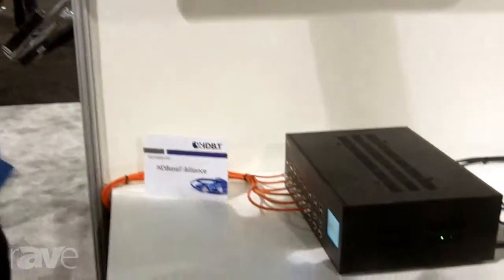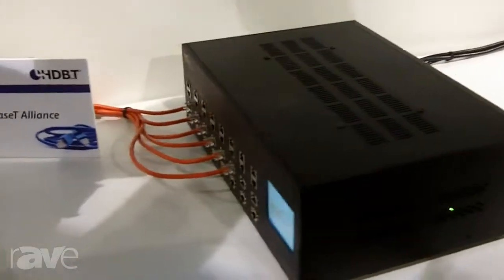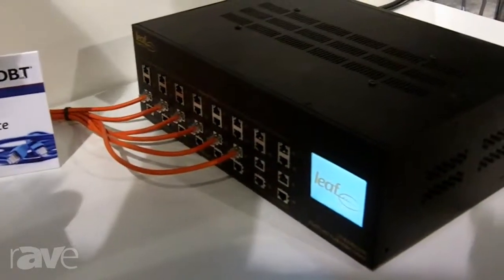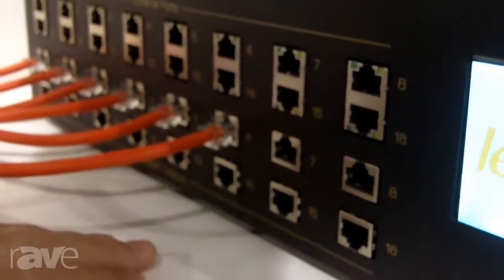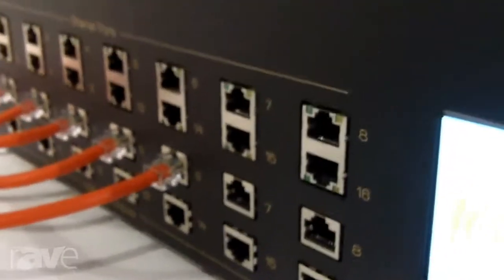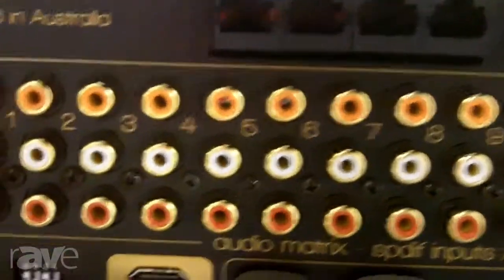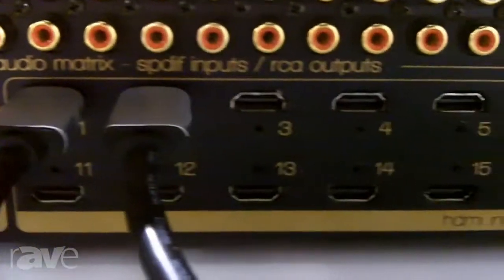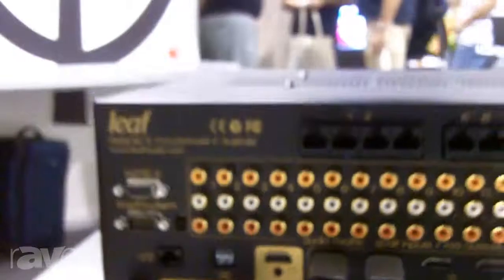CEDIA 2013: Leaf Audio Introduces LTHDMI2020E 20 x 20 HDBaseT Matrix System